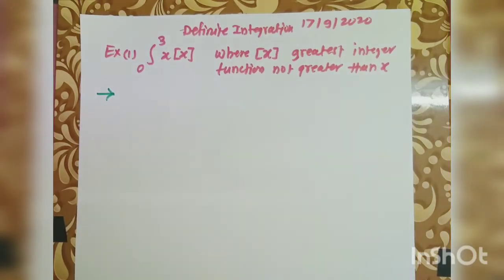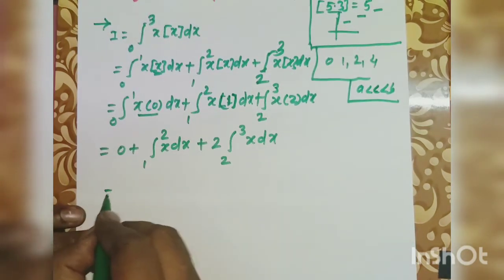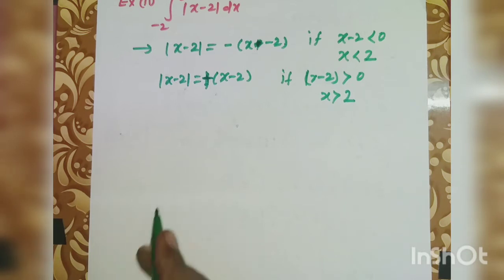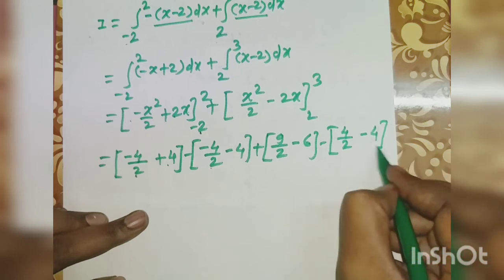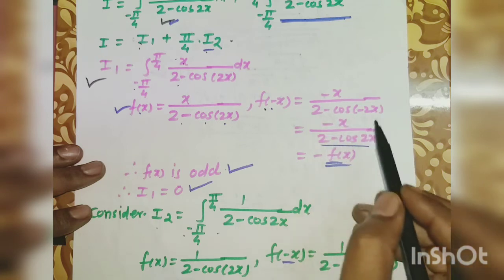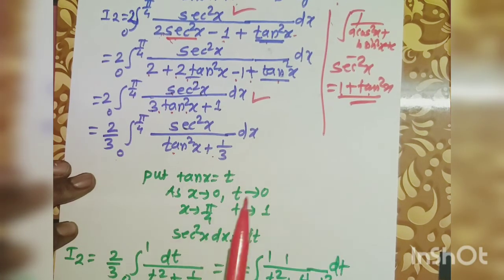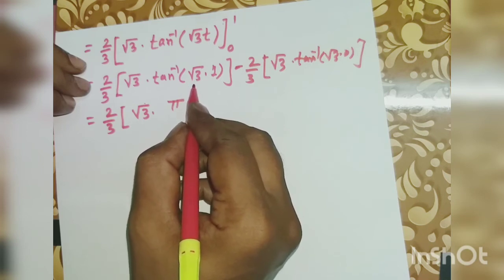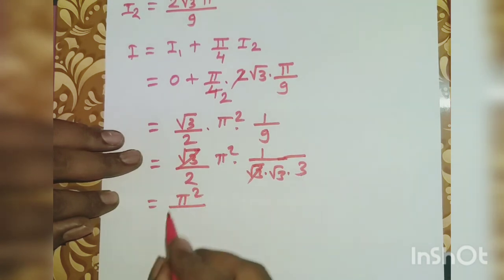Definite integration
Solved examples ( by using properties )